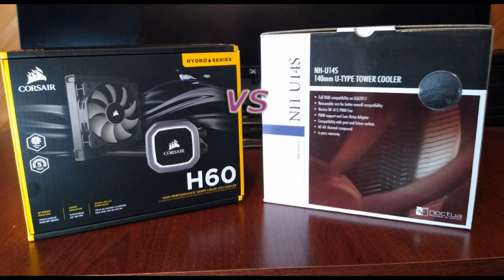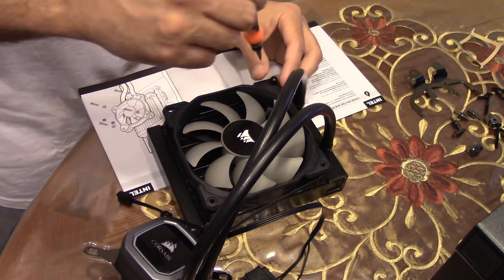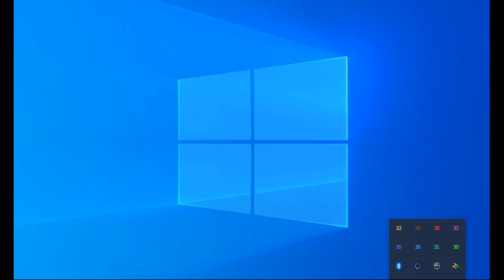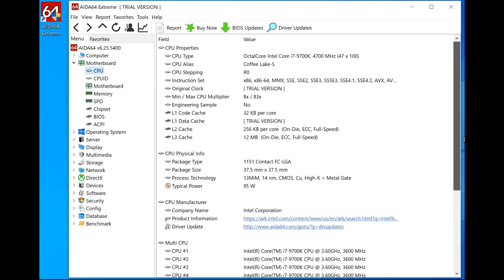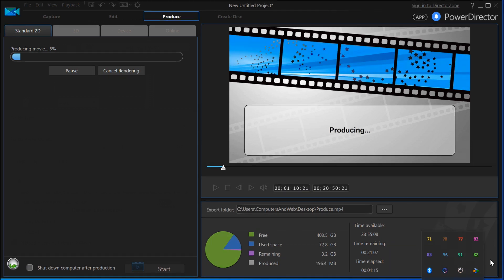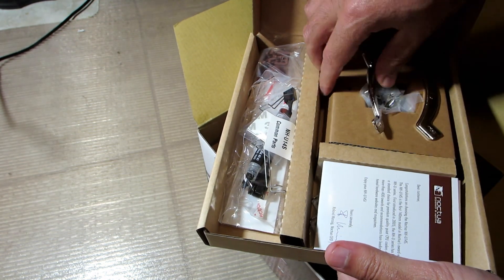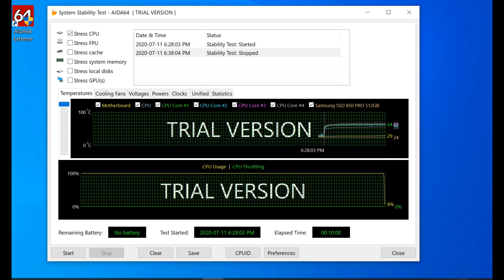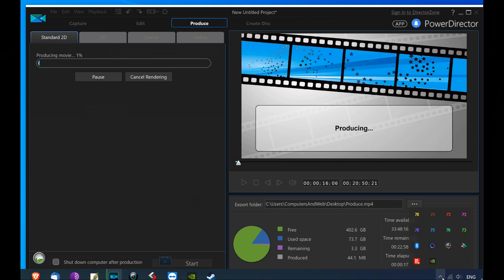Corsair H60 vs Noctua NH U14S Installation and cooling. Which CPU Cooler is better?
Corsair H60 vs Noctua NH U14S Installation and cooling. Which is better for your CPU. Buy on Amazon.com:
Noctua NH-U14S
Noctua NH-D15 (New)
Corsair H60
Corsair H100
Amazon Canada:
Noctua NH-U14S
Noctua NH-D15
Corsair H60 / H80
Corsair H100

Both Coolers are very quiet. The Noctua is a bit quieter through. Temp measured by CoreTemp
LongRoads by Mher Hakobyan, 2019 Licensed by a special permission to ComputersAndWeb and cannot be shared without permission from the owner.